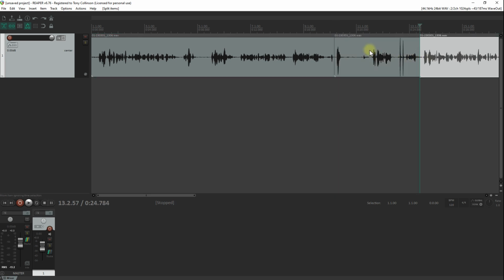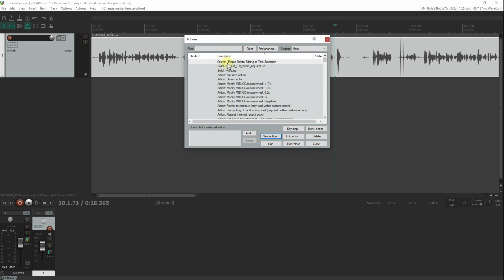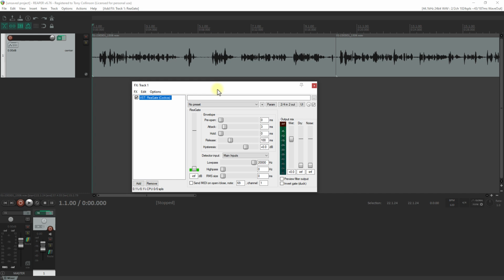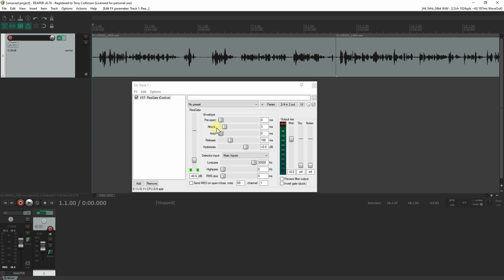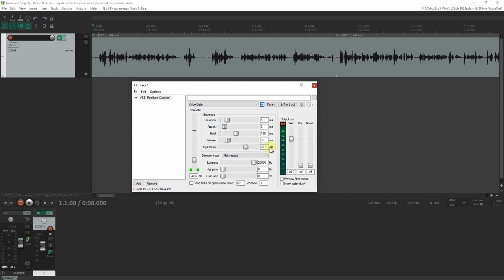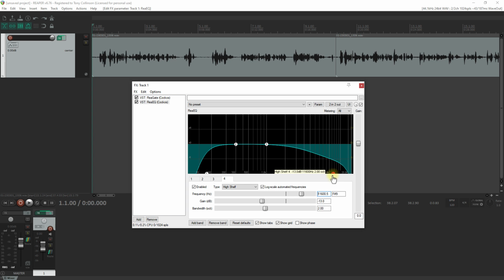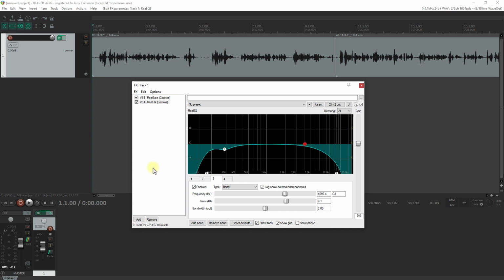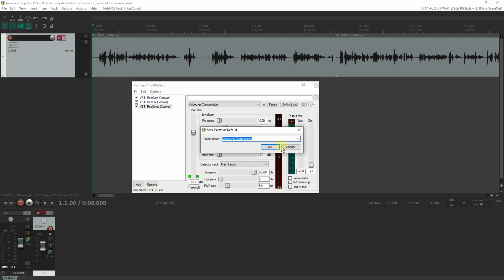005 Customising Reaper Session One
Session one of three session on customising Reaper DAW for recording voiceovers in Reaper DAW with audio visual works in mind.

Timecodes

0:00 – Intro
1:08 – Keystroke Action for Ripple editing in Reaper
7:46 – Adding Noise Gate FX in Reaper
15:30 – Adding Equalisation (EQ) FX in Reaper
23:10 – Adding Compression FX in Reaper